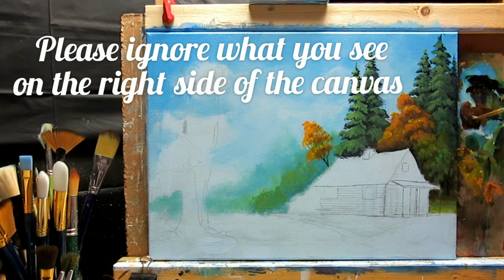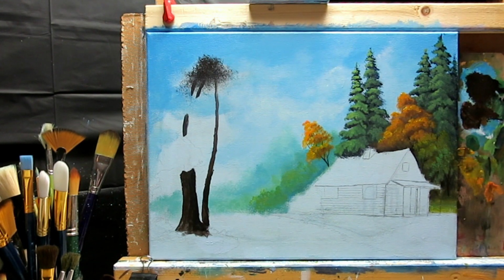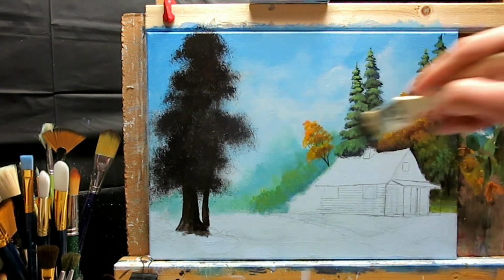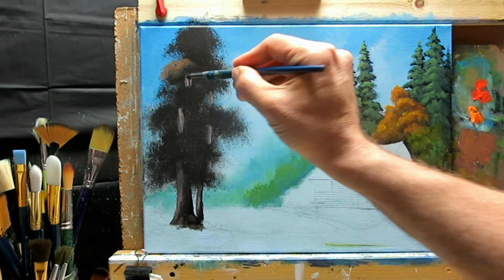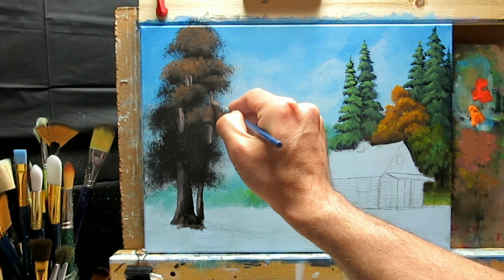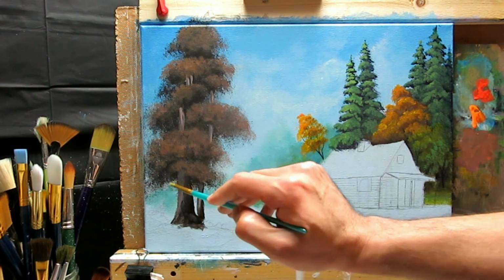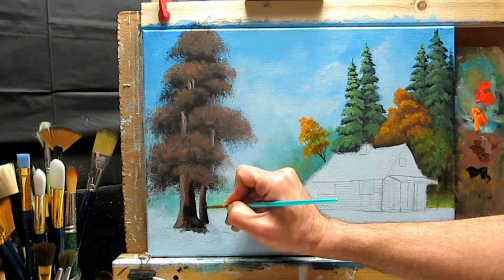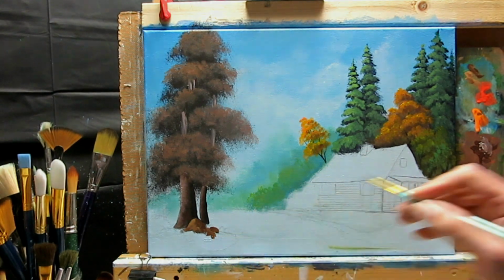How to paint a tree in five easy steps | beginner tutorial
Paint a realistic looking tree in five easy steps very easy and beginner friendly